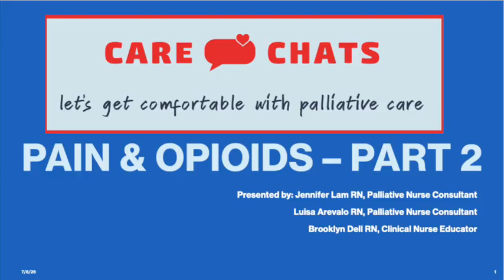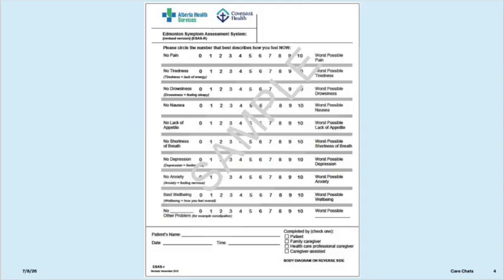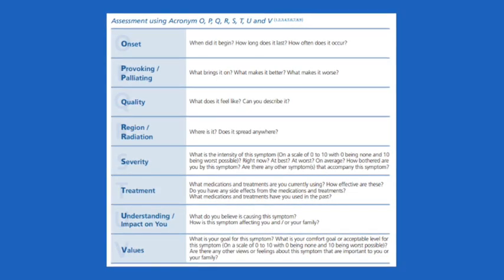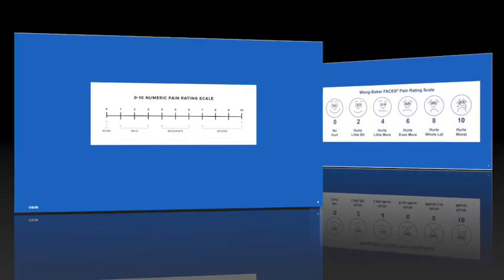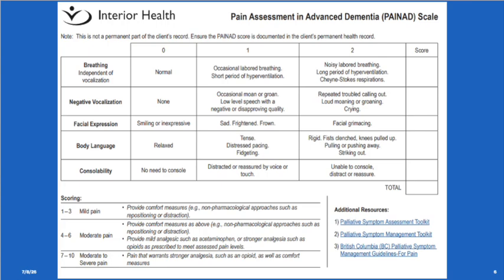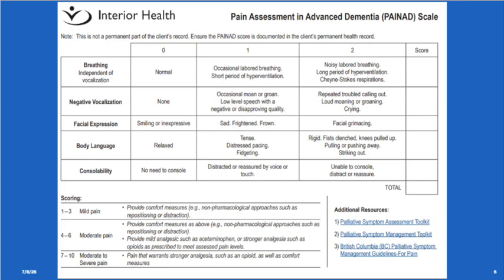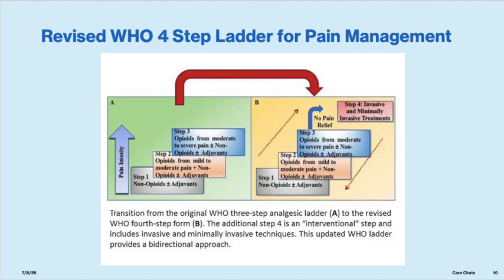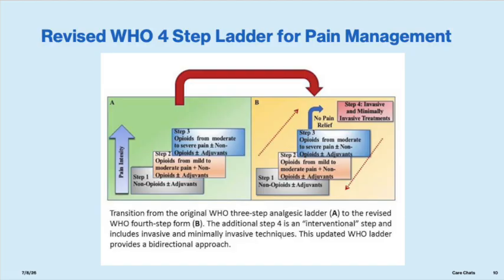Coffee Break Care Chats Pain - Part 2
Welcome back to Care Chats. While on your coffee break, learn a little about palliative care! In this mini episode we discuss different pain assessment tools, managing pain using the WHO ladder and the rule of 4 as well as differentiate between pain and delirium.

Help us improve Care Chats! We'd love to hear your feedback and suggestions for future episodes. Please take a moment to fill out our quick listener survey

References:
Alberta Health Services Cancer Care. (2018). Cancer pain (Clinical Practice Guideline SUPP-012, Version 1). Alberta Health Services.

Alberta Health Services, Edmonton Zone Palliative Care Program, Covenant Health Palliative Institute, & University of Alberta. (2019). Edmonton Classification System for Cancer Pain (ECS-CP): Quick user guide.

Alberta Health Services, Edmonton Zone Palliative Care Program, Covenant Health Palliative Institute, & University of Alberta. (2019). Edmonton Symptom Assessment System–Revised (ESAS-r) administration manual.

Anekar, A. A., Hendrix, J. M., & Cascella, M. (2023, April 23). WHO analgesic ladder. In StatPearls. StatPearls Publishing.

Edmonton Zone Palliative Care Program. (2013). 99 Common Questions (And More) About Hospice Palliative Care: A Nurses Handbook (4th ed.) [Review of 99 Common Questions (And More) About Hospice Palliative Care: A Nurses Handbook]. Edmonton Zone Palliative Care Program.

Fraser Health Authority. (2009, September). Symptom assessment acronym. Hospice Palliative Care Program.

Marie Curie. (2024). Delirium in Palliative Care | Information for Professionals. Marie Curie.

Interior Health. (2025). Pain assessment in advanced dementia (PAINAD) scale.

Warden, V., Hurley, A. C., & Volicer, L. (2003). Development and psychometric evaluation of the Pain Assessment in Advanced Dementia (PAINAD) scale. Journal of the American Medical Directors Association, 4(1), 9–15.